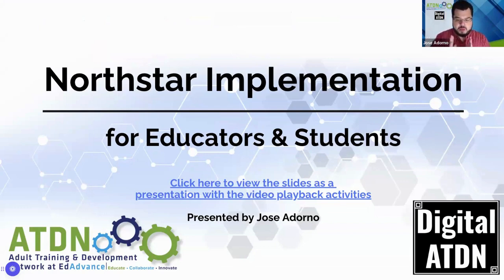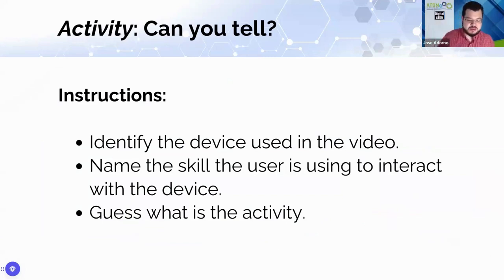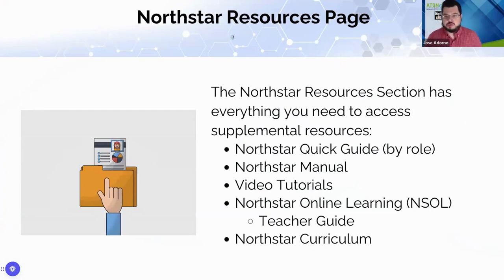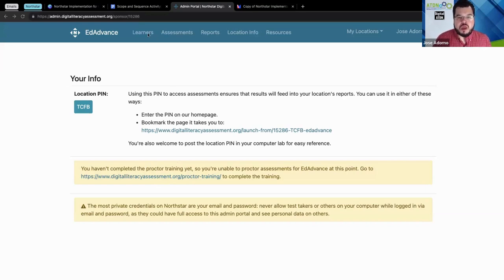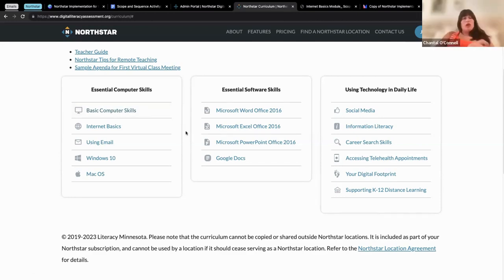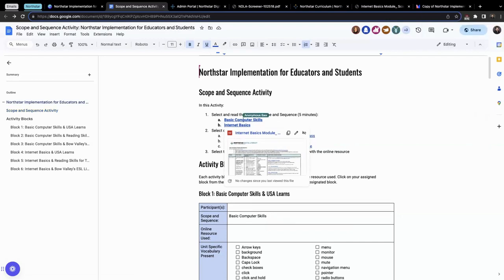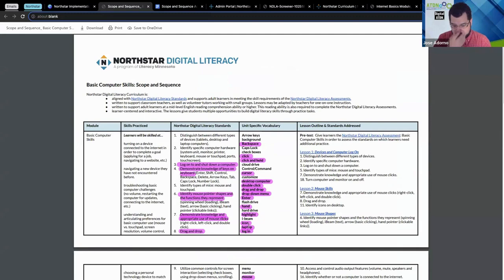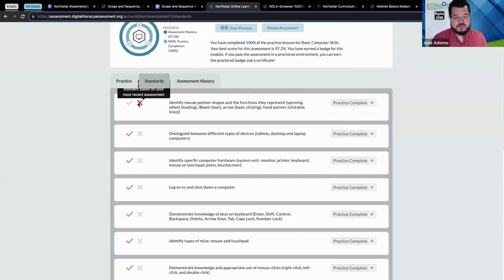Northstar Implementation for Educators and Students